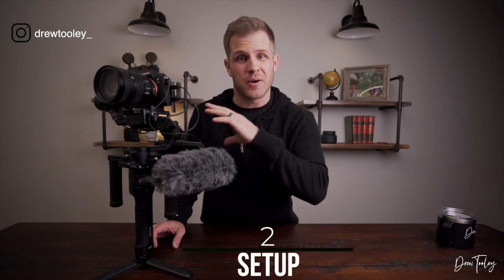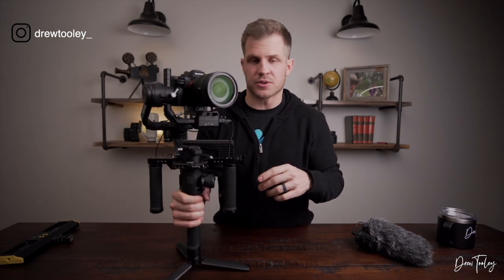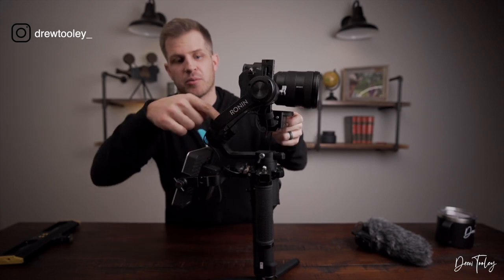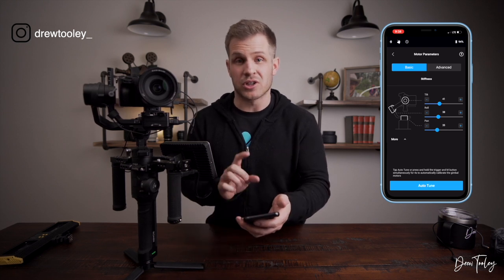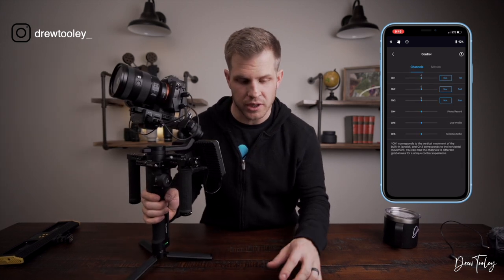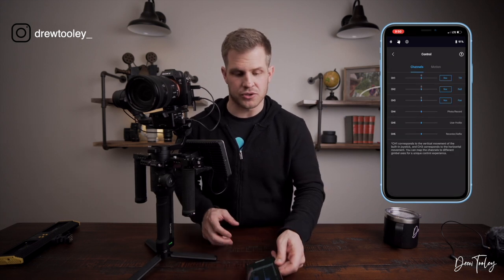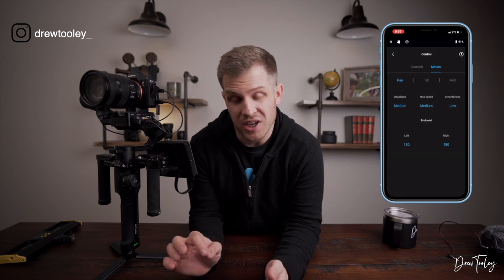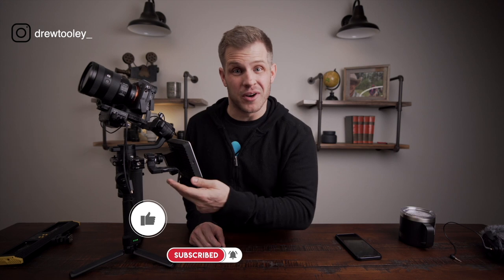DJI Ronin S - My FUNCTIONAL Setup for CINEMATIC footage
I explain in detail my DJI RONIN S Setup and exactly how I built it.  This rig is extremely functional and allows me to capture smooth cinematic shots while maintaining comfort.  It is loaded with dual handles, an external monitor, external audio and a light (if needed) all while maintaining full range of motion with each axis.  It is heavy, BUT the weight can play to your advantage even more when capturing smooth shots.  Tune in for more details on how this is setup, my specific settings in the DJI Ronin S APP as well as my pro's and con's to this RIG.

Any questions at all regarding how to set this up reach out down in the comments below or DM on Insta.  I will respond ASAP.

SmallHD Focus 7
Smallrig handles
Smallrig clamp Ronin S
Monitor Extender Screws
Cord Management:
Rubber Bands holding cords and adaptors
HDMI cable from camera to female to female adaptor: Included in Focus 7 Accessory Kit (above)
0:14 - HDMI female to female bridge adapter (lays over extender screws)
0:14 - HDMI 90 degree adaptors
HDMI
0:14 - HDMI flat 90 degree adaptor
0:14 - HDMI Flat cable into SmallHD Focus 7

TikTok: @drewtooley_ (not really sure what I am doing here)

My #1 Drone
MINI DRONE
Polar Pro ND's For my Drone
Sony A7iii
BAZOOKA LENS 70-200mm
VLOG LENS! 16-35mm
One and DONE Lens 24-105mm
B Roll Lens 24mm 1.4
Affordable lens
Rode VideoMic Pro+
NTG4+ Mic
Rode VideoMicro
DJI Osmo Mobile 3 Combo
ProTactic 350 Bag
Pelican 1510 Case
GoPro Hero 8 Waterproof Action Cam
360 Camera
Best Hard Drive for Storage
Best Editing Hard Drive

ALL MY LIGHTS:
IkAn Light
Ring Light
Mini BA Kick Light
Small LED pack of six w/ remote